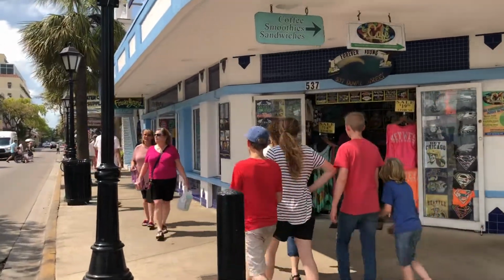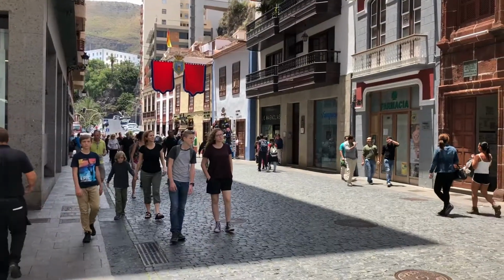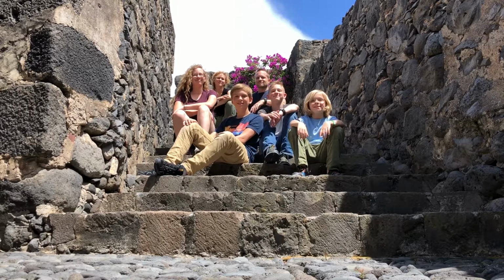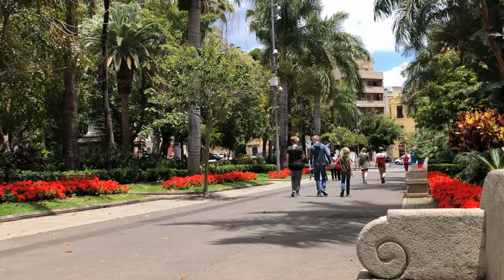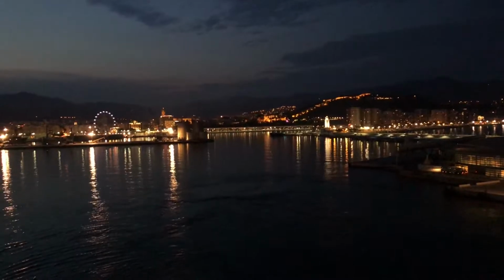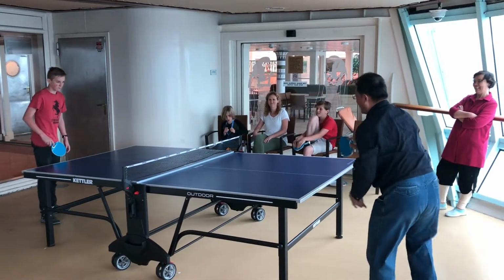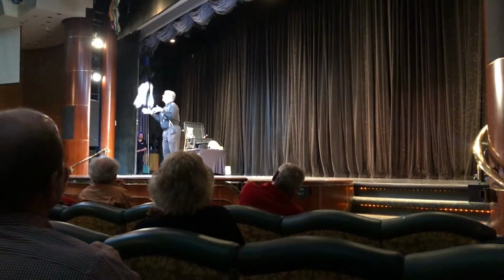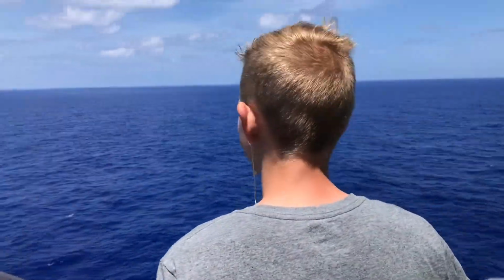What is the Real Cost of a 2 Week Cruise?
We are a traveling family of six. We took a two week cruise on Royal Caribbean's Rhapsody of the Seas. This video breaks down the cost of the cruise for us. I forgot to mention we did get an onboard credit of $100 when booking the cruise. We used this to help purchase an all-you-can-drink soda pass which was $141 for 14 days. In effect, we paid $41 for the soda pass. Also, we provided extra gratuity for our servers and room steward. This isn't an expectation, however, since they provided such great service on our cruise, we wanted to show some appreciation. In total, we spent an extra $200 on gratuities (I have no idea if this is an appropriate amount or not). The last onboard expense we had was a small bag of laundry which cost $35. It consisted of 26 pairs of socks, 22 underwear and 6 shirts. Considering we only packed one weeks worth of clothing and underwear, I'm not sure who didn't change their undies. :) Additional laundry was hand washed.

Other things to consider when booking a cruise are the cruise line, rating of the ship, destination, time of year, ports of call, etc. All of these can affect your rate. Your cruise expenses can also vary wildly depending on whether or not you pay for such things as shore excursions, spa treatments, alcohol packages, specialty dining restaurants, etc.

Equipment used to film this video